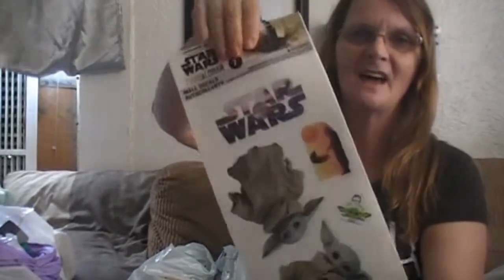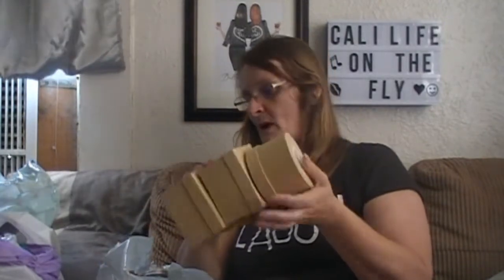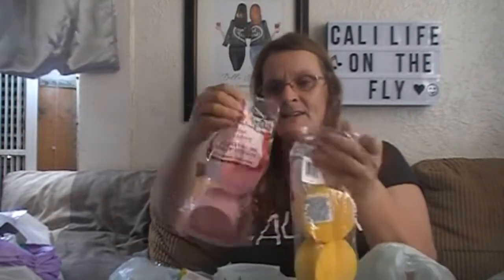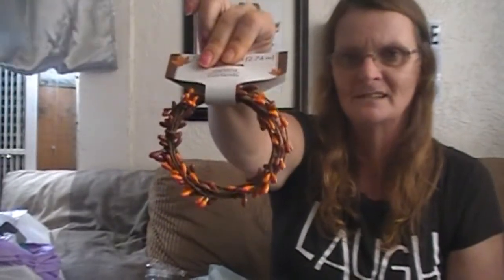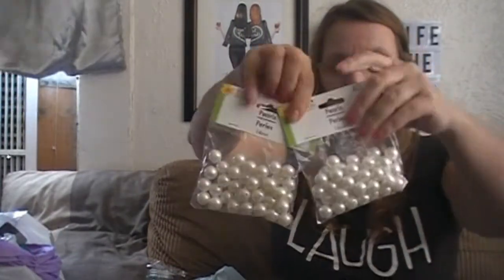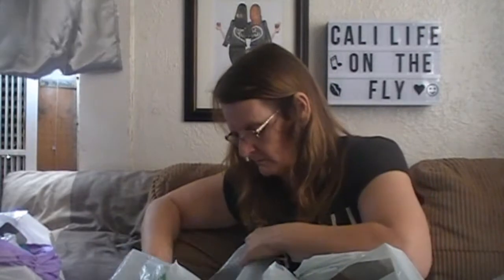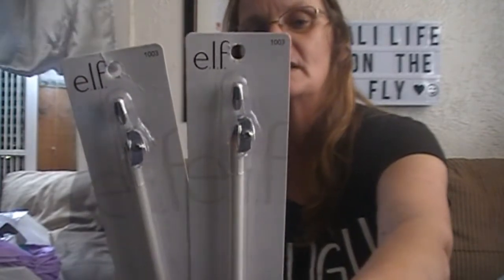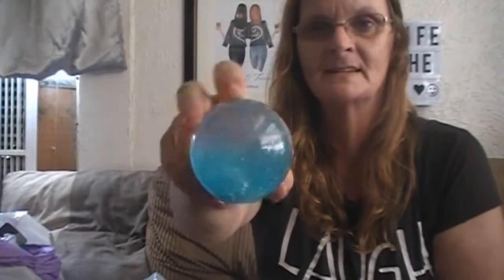DOLLAR TREE HAUL....A different store than normal!!!!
After my appointment I just had to stop by a Dollar Tree and I found some things...

If you  have not just subscribed to the channel if you watching you might think about just hitting the button, then the bell so YouTube will tell you when I upload. This way there is no worry of missing a video.

Friend Mail
Cali Life on the Fly
Teresa Eveland